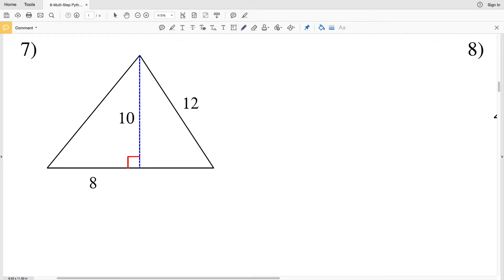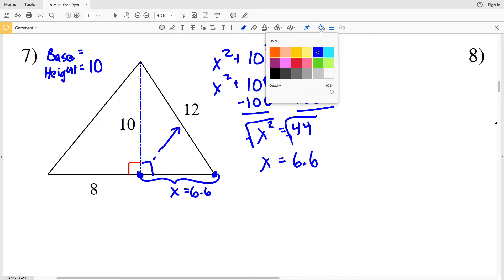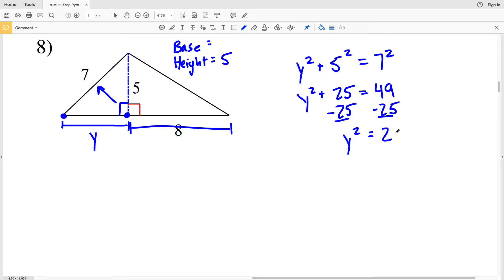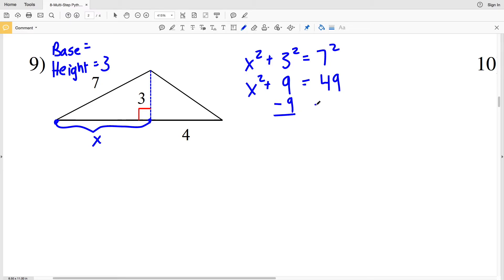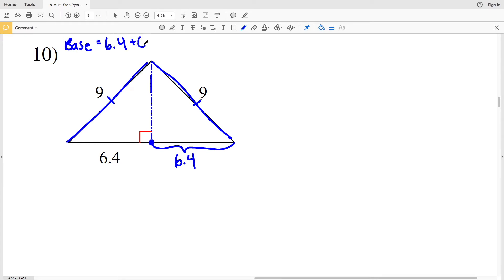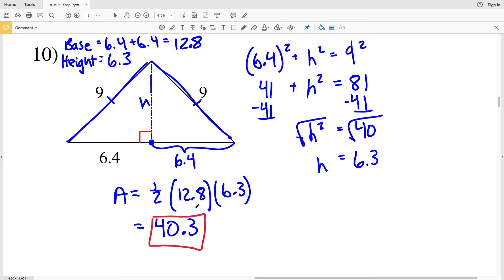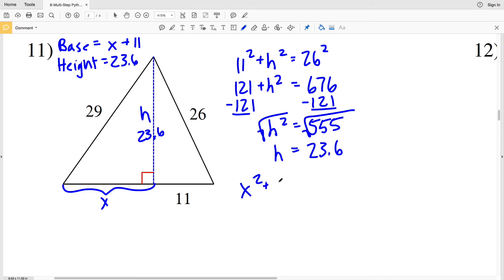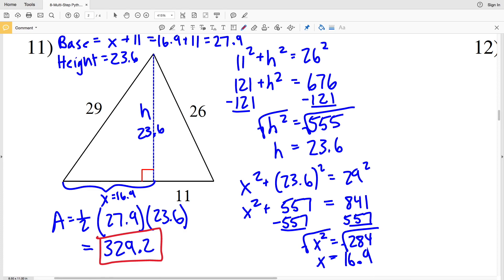KutaSoftware: Geometry- Mulit-Step Pythagorean Theorem Problems Part 2